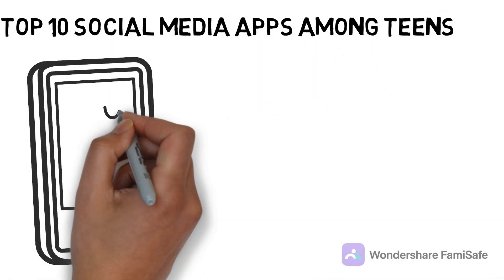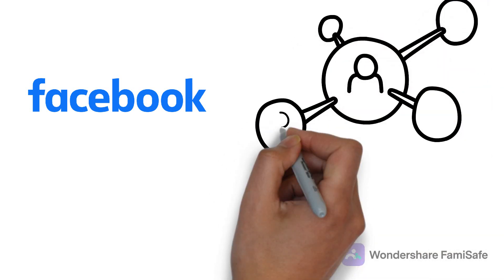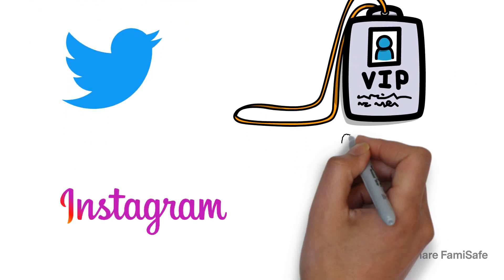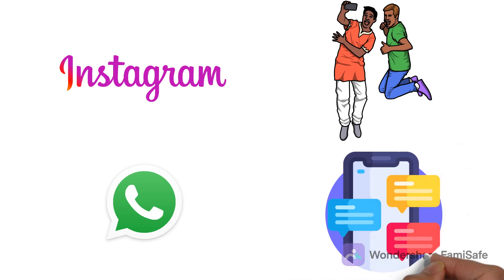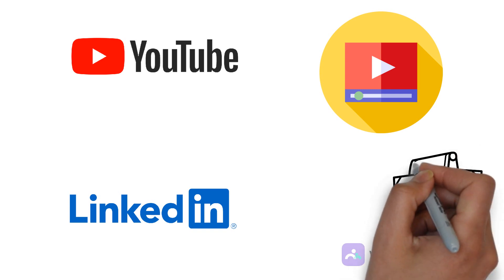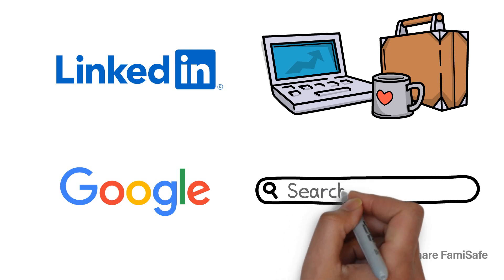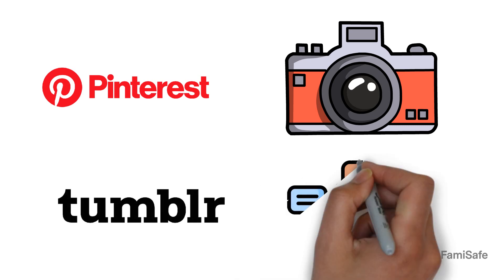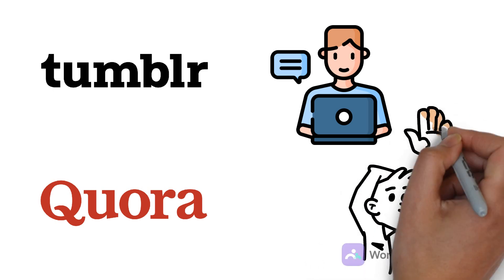Top 10 social media apps among teens - Most Popular Social Media Apps for Kid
Top 10 social media apps among teens in 2021 explained in one video.
Staying updated on social media is a way of life for teenagers! Well, we all know the most trendy social media apps.

0:00 Top 10 social media apps among teens
0:16 Facebook
Started in 2004, it is on top of our list as it unites people from all around the world for friendship. This is the greatest platform for connecting with youngsters or people of your kind!

0:29 Twitter
This one is for teens who want to follow their favourite celebrity and stay updated about their lives!

0:36 Instagram
Over the years, it has gained immense popularity, and it's the best platform for teens interested in fashion, travel, or photography!

0:46 WhatsApp
Time for the most popular and easy app for chatting! Almost every teenager uses the most convenient instant messaging chat for exchanging chats and homework as well!

0:58 YouTube
Another entertainment app for sharing fun content is YouTube! Whether it is a comedy sitcom or a newly released music video, teens are the first to grab their first look!

1:10 LinkedIn
It's perfect for teens who get professional a little early and connect with successful entrepreneurs all over the world. It's for freshly graduated and talented students to get hired and recognized for their talent.

1:24 Google
Yes, we are shocked it's not in the first position! Almost everything is on Google, and teens don't waste a minute to type it on the search if they want to learn something!

1:35 Pinterest
Another exclusive app for sharing high-quality images! You get ideas, DIY tips, and almost any kind of images on this app, making it perfect for teens to spend time.

1:47 Tumblr
The excellent platform for teens who want to get started as a blogger! They can post images and funny content that attracts people among billions of users.

1:59 Quora
Teenage is a confusing time, and we need perfect answers! It is a platform that gives teenagers a chance to get answers from the specialist! No wonder it made it through the list.